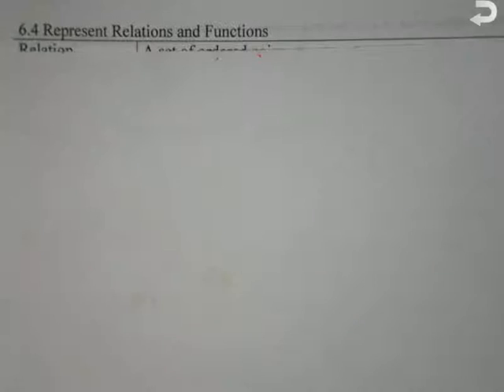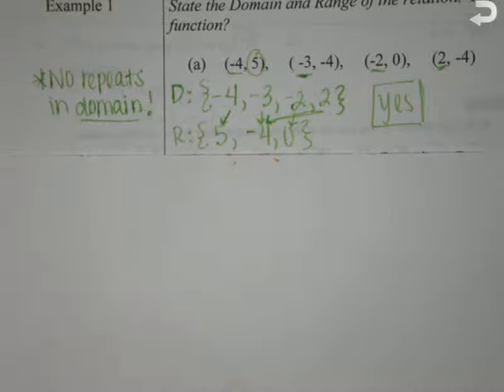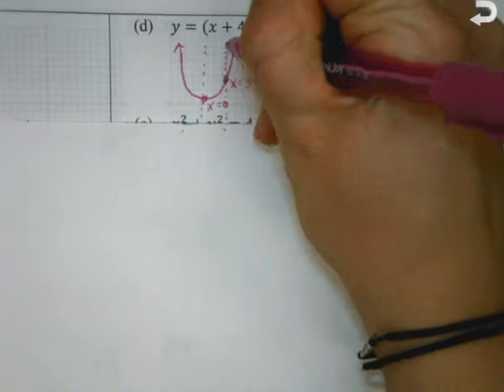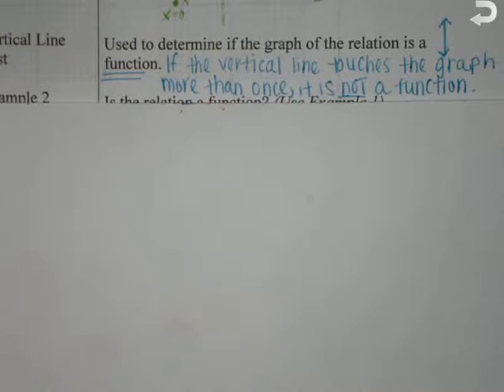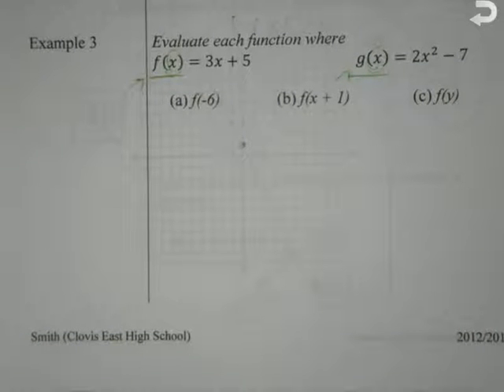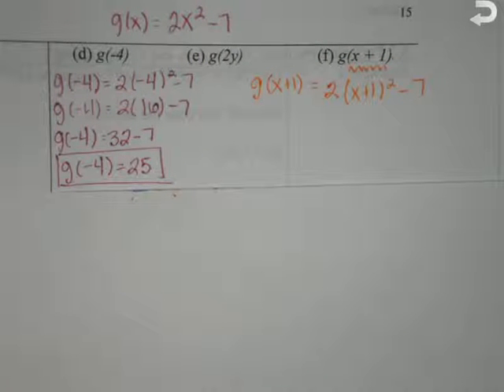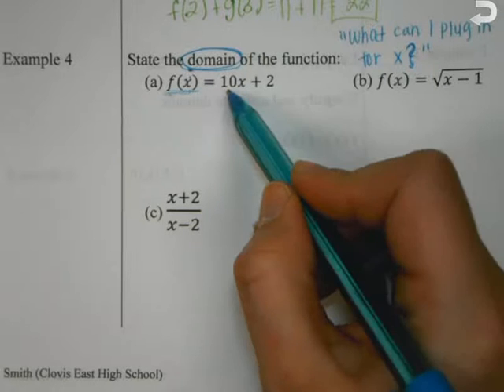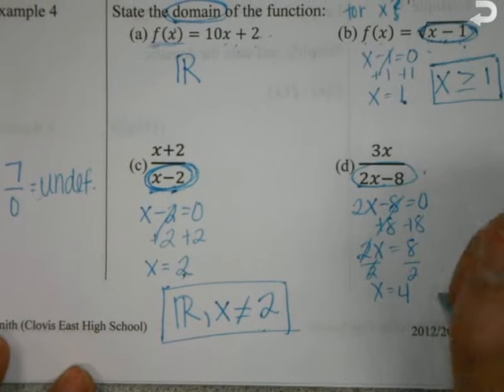Alg 2 6.4 Notes